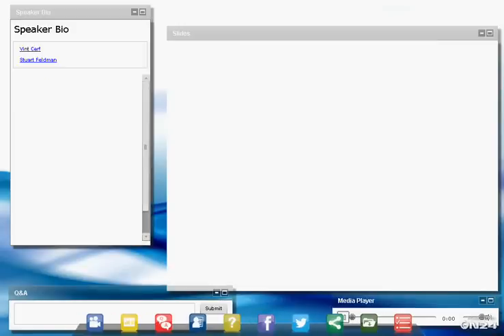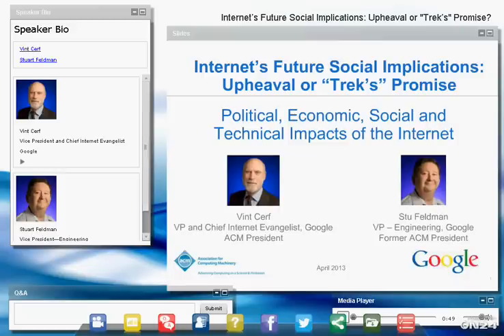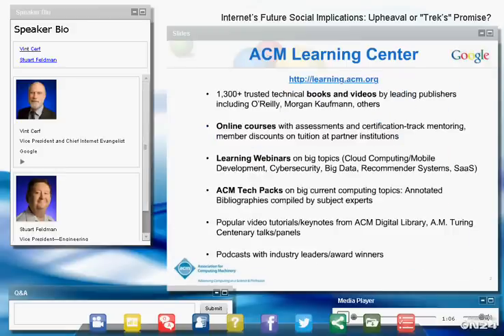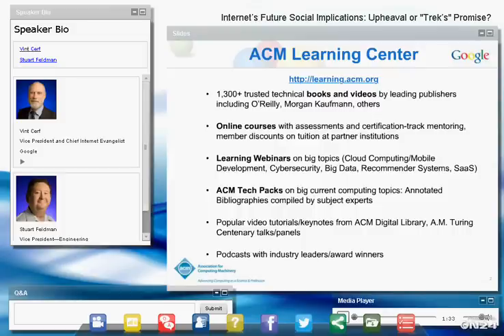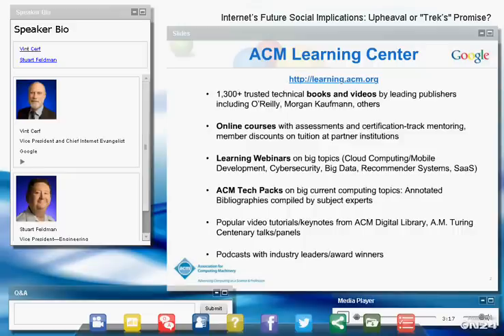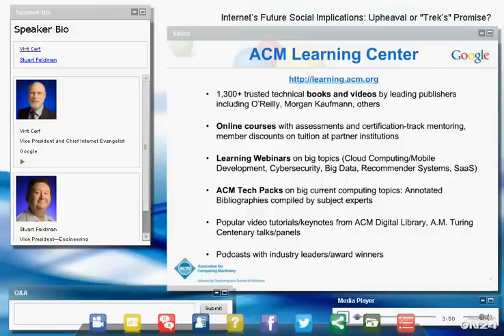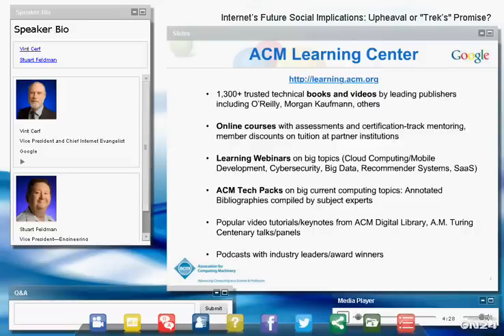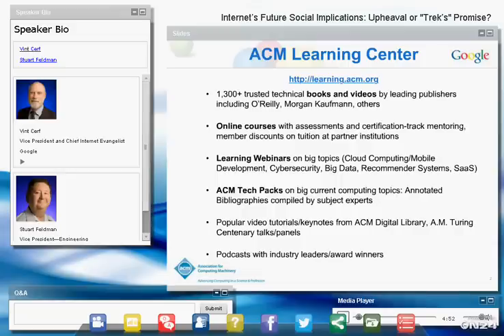"Internet's Future Social Implications: Upheaval or 'Trek's' Promise?", Vint Cerf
April 23, 2013: "Internet's Future Social Implications: Upheaval or "Trek's" Promise?," presented by Vint Cerf, VP and Chief Internet Evangelist at Google and ACM President; moderated by Stuart Feldman, VP of Engineering at Google and former ACM President.

The Internet has matured over its 30-year operational life but it is still evolving. We will discuss the current and anticipated technical evolution of the system, the power of mobile technology to leverage the computing power of the Internet and World Wide Web, the introduction of the Internet of Things, and the implications these have for safety, authentication, and control. We will also look at what the future holds in terms of an interplanetary extension. Many see the Internet as a threat because of its open character. Will the Internet stay open and accessible, or will authoritarian governments inflict access and content controls to suppress freedom of expression?

A similar tussle is appearing with regard to intellectual property. Purists believe all material is copyright on creation and should be protected, while realists feel this choice should be up to the creators of the material (e.g., Creative Commons). Meanwhile, some of the older business models are struggling to adapt to the digital world's economics.

Presenter: Vint Cerf, Vice President and Chief Internet Evangelist, Google; President, ACM

Vinton G. Cerf identifies new enabling technologies and applications on the Internet and other platforms for Google. Known as one of the "Fathers of the Internet," Cerf is the co-designer of the TCP/IP protocols and the architecture of the Internet. He has served in executive positions at MCI, the CNRI, and DARPA. Vint served as chairman of the board of the Internet Corporation for Assigned Names and Numbers (ICANN) from 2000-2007 and has been a Visiting Scientist at the Jet Propulsion Laboratory since 1998. He served as founding president of the Internet Society (ISOC) from 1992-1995; is a Fellow of the IEEE, ACM, and AAAS, the American Academy of Arts and Sciences, IEC, the Computer History Museum, BCS, the Worshipful Company of Information Technologists; and a member of the NAE. He recently completed his term as Chairman of the Visiting Committee on Advanced Technology for the NIST. Cerf is a recipient of numerous awards and commendations for his work on the Internet, including the U.S. Presidential Medal of Freedom, U.S. National Medal of Technology, the Prince of Asturias Award, the Tunisian National Medal of Science, the Japan Prize, the Charles Stark Draper award, the ACM Turing Award, and 21 honorary degrees. In December 1994, People magazine identified Cerf as one of the year's "25 Most Intriguing People."

Moderator: Stuart Feldman, Vice President—Engineering, Google; Former President, ACM

Stuart Feldman is responsible for the health and productivity of Google's engineering offices in the eastern parts of the Americas, Asia, and Australia. He also has executive responsibility for a number of Google products. Before Google, he was a researcher at Bell Labs (and author of Make), a research manager at Bellcore, and a Vice President at IBM Research. Feldman did his academic work in astrophysics and mathematics and earned his AB at Princeton and his Ph.D. at MIT. He was awarded an honorary Doctor of Mathematics by the University of Waterloo in 2010. He is former President of ACM and a Fellow of the IEEE, of the ACM, and of the AAAS.